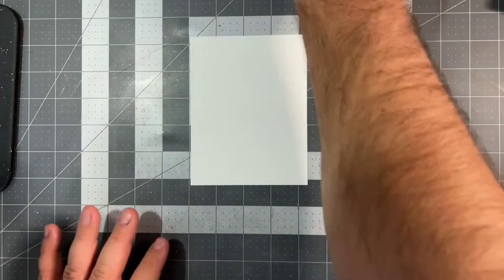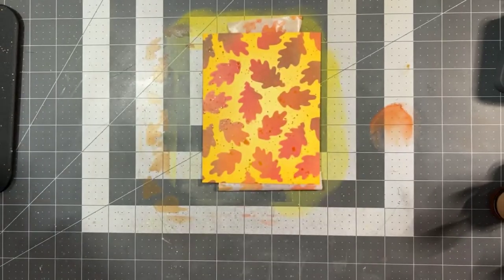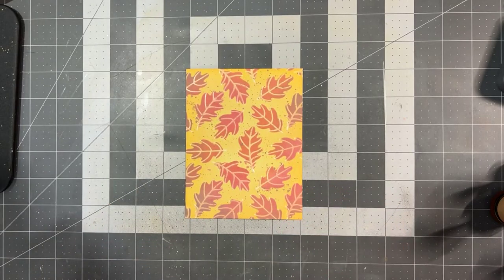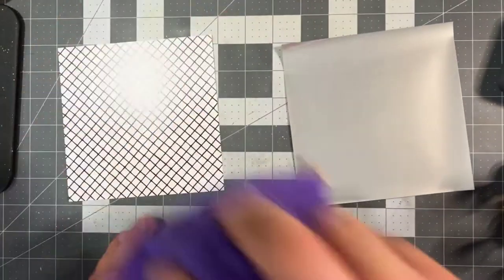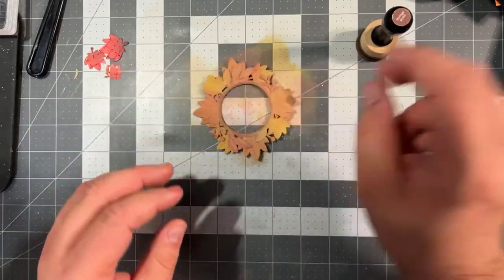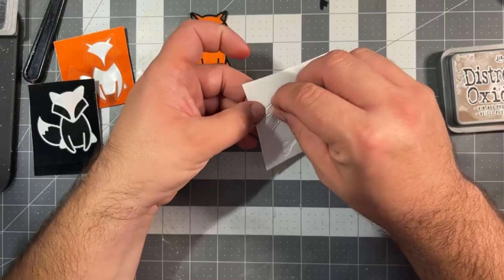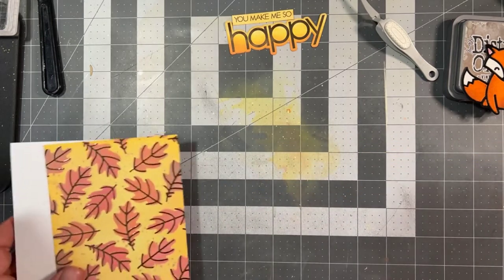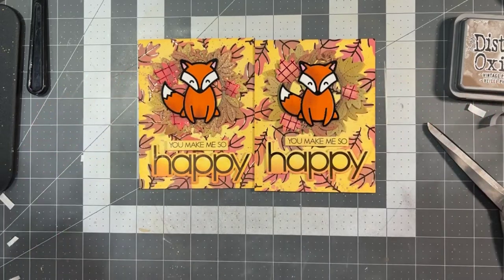Facebook Live Replay: Flocksy Foxy Fall Card with Deco Foil Justin Adkins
Join Justin Adkins from our Paper Education Team for a replay of his October 5th, 2022 Facebook Live in our Therm O Web Craft Room on Facebook. Justin uses so many Therm O Web products that give you all of that warm and cozy autumnal vibes! He's die-cutting flock, using Gold Glitter Dust Spray, and foiling with both Transfer Gel Blanco and Toner Card Fronts!

For more details on this project, Justin has a blog post listing all the key products he used to make this little fuzzy fox come to life!

Below is a list of products used for tonight's live!

Therm O Web Products Used:
Deco Foil Transfer Sheets - Bronze
Laura Kelly Foil Transfer Sheets - Wagon Red
Laura Kelly Toner Transfer Sheets - Dauntless Diamonds
Deco Foil A2 Toner Card Fronts - Happy Everything
Deco Foil Stamp + Die Set - Happy Everything
Deco Foil Flock Transfer Sheets - Orange Glow
Deco Foil Flock Transfer Sheets - White Latte
Deco Foil Flock Transfer Sheets - Black Velvet
Deco Foil Transfer Gel Blanco
Glitter Dust Ultra Fine Glitter Spray - Gold
UltraBond Liquid Adhesive
iCraft Easy Cut Adhesive Sheets
iCraft 3D Foam Tape, 1/16", White
Stencil Pal
Pixie Tape
Pixie Spray

Other Key Products Used:
Foxy Family Lawn Cuts by Lawn Fawn
Magic Iris Fall Leaves Add-On Lawn Cuts by Lawn Fawn
Fall Leaves Backdrop Lawn Cuts by Lawn Fawn
Distress Oxide Inks: Kitsch Flamingo, Scattered Straw, Wild Honey, Rusty Hinge, Fired Brick & Vintage Photo
Leaves are Falling Stencil by Say It With Stamps